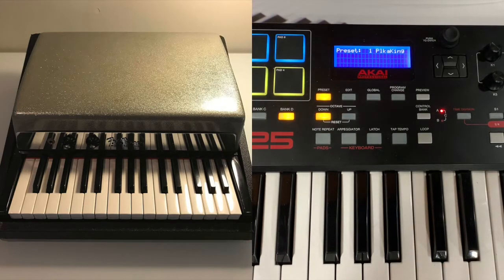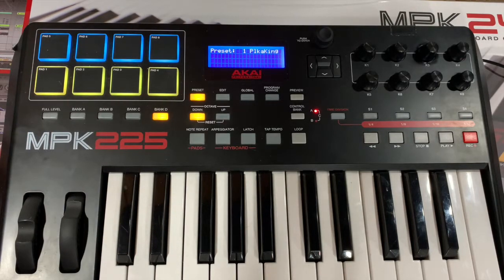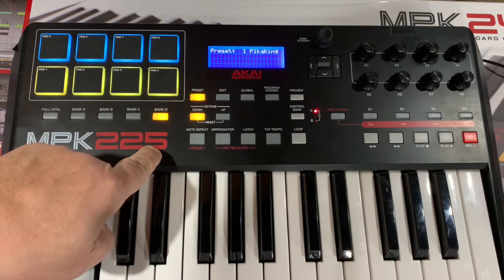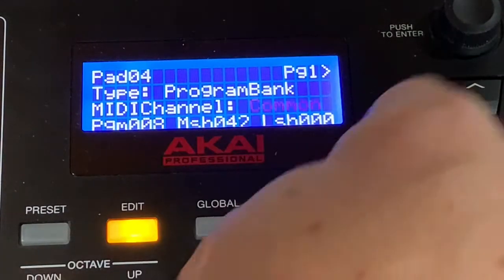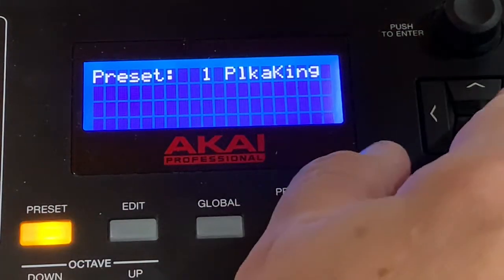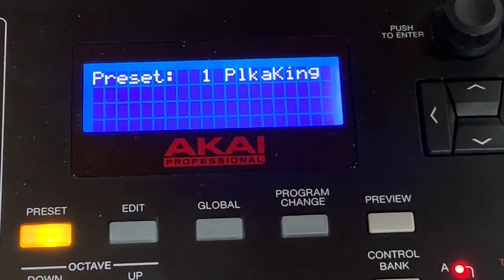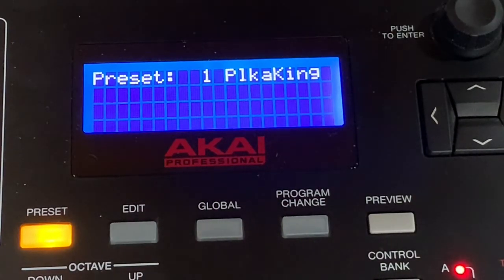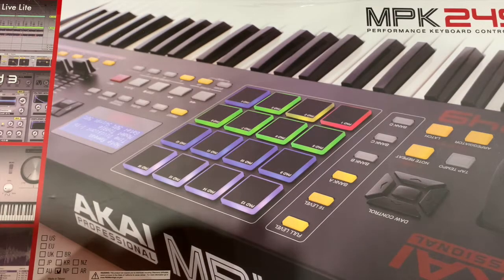Left Hand Bass Solution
A dedicated keyboard for bass. One solution. Akai MPK225/249 and a V3 Sound Accordion XXL sound module. How to map the V3 Sound module.